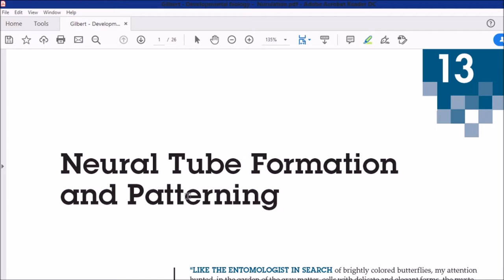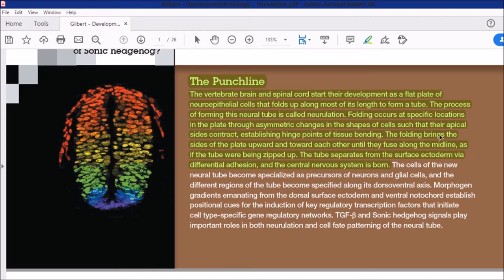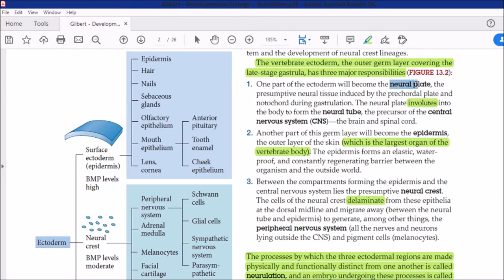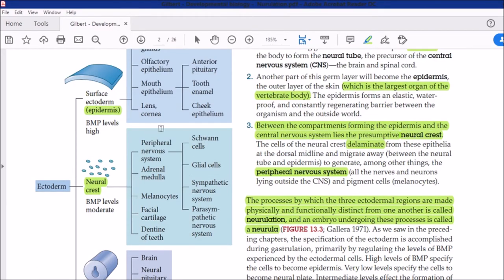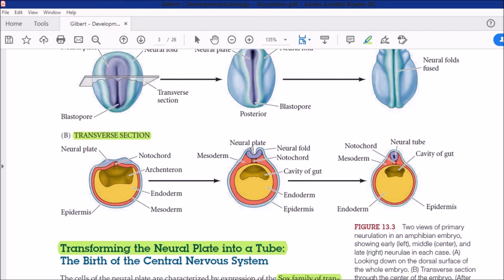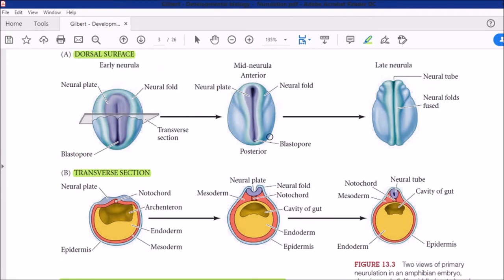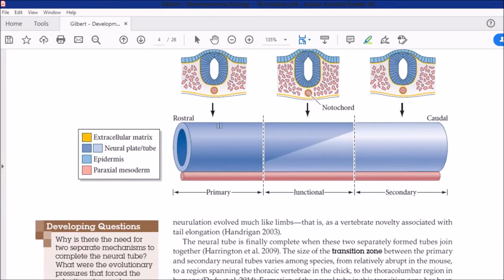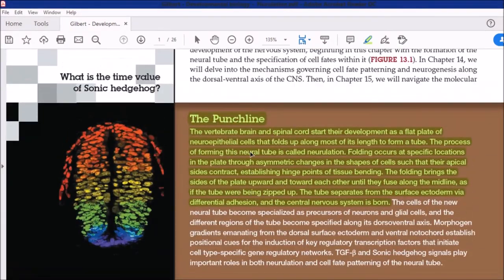Developmental Biology (Neurulation)